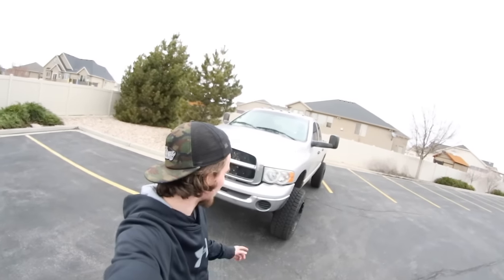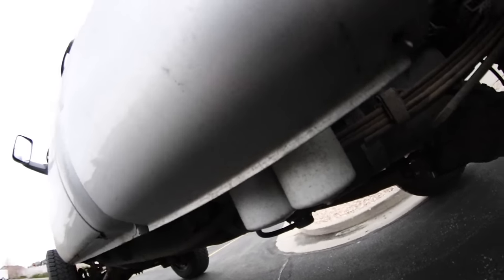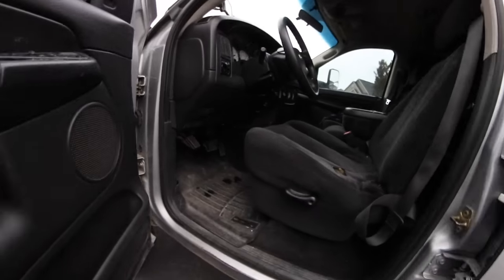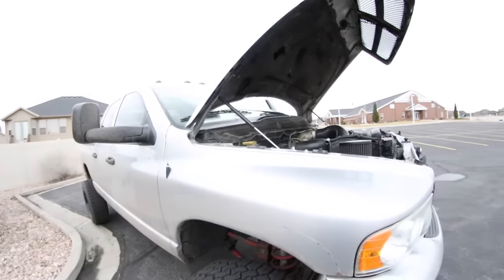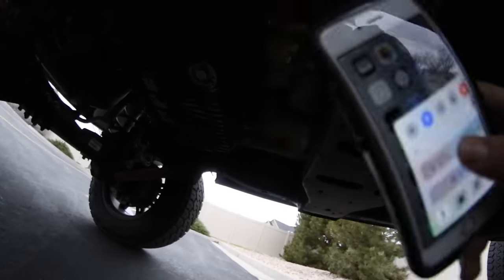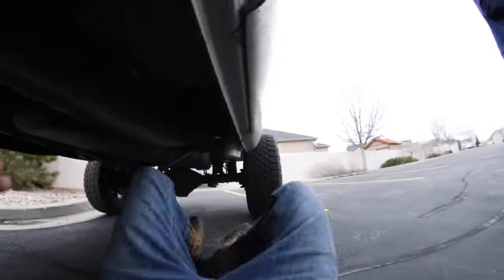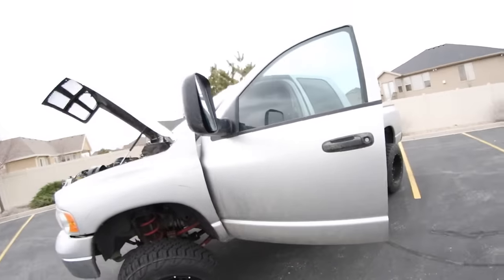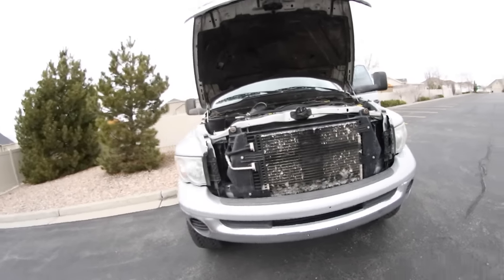I BOUGHT A CUMMINS!!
Flying out to Idaho to pickup my new truck!